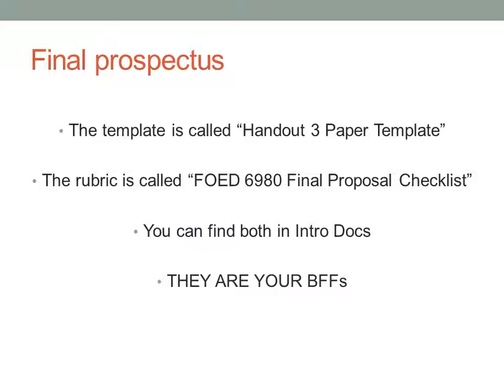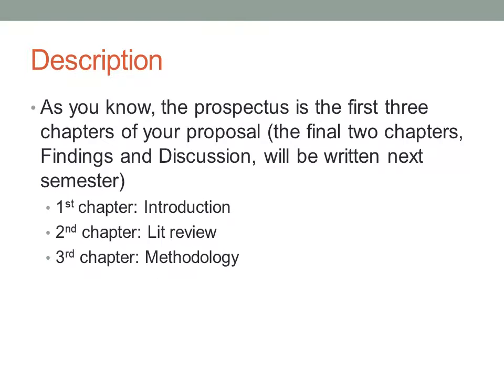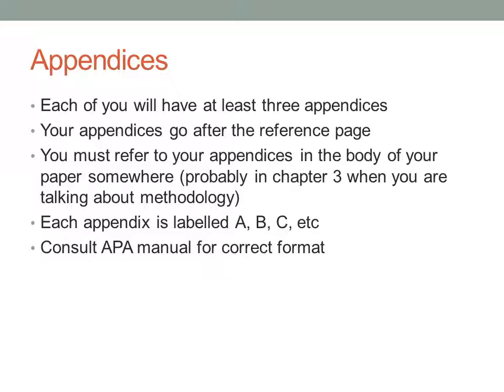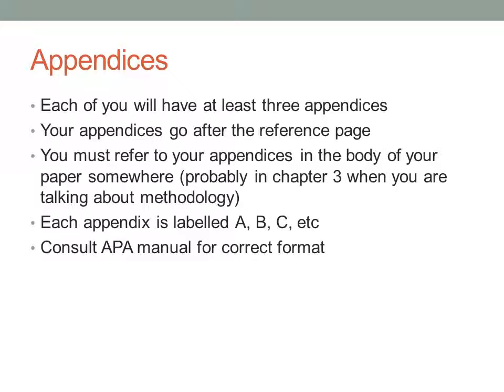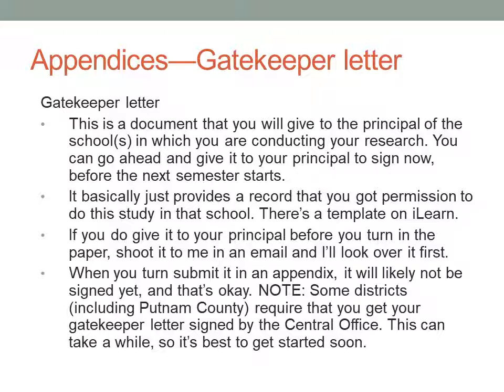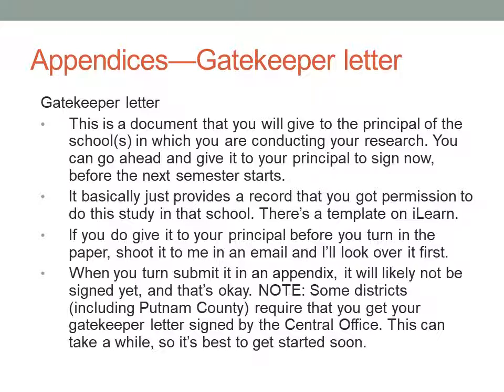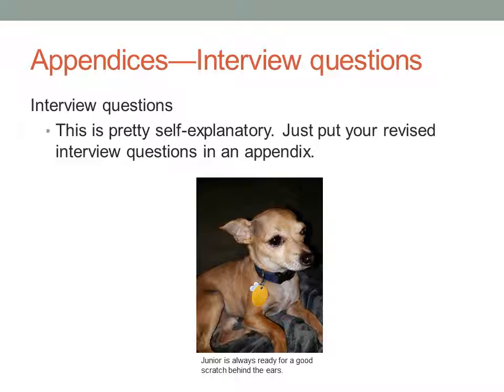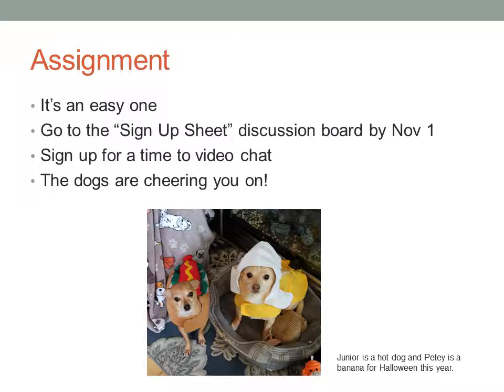The Final Prospectus Lecture F18